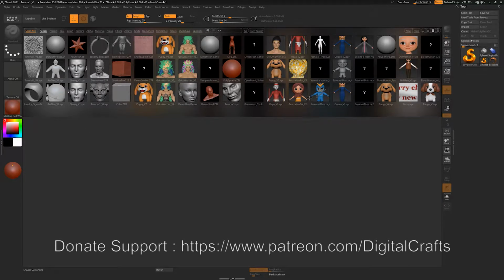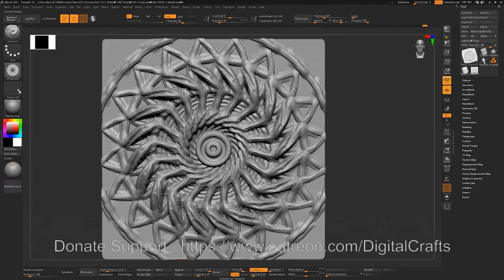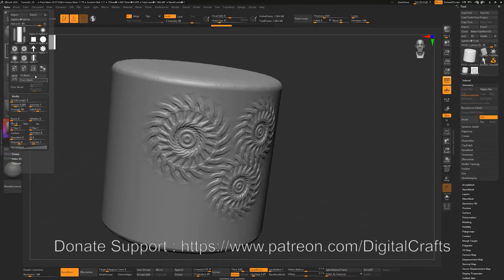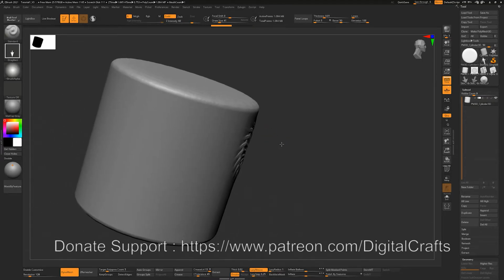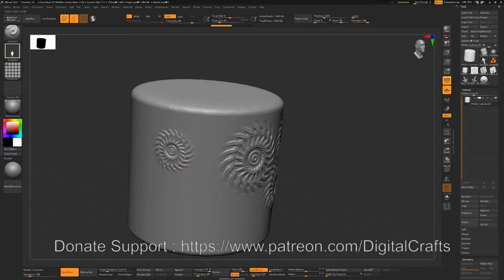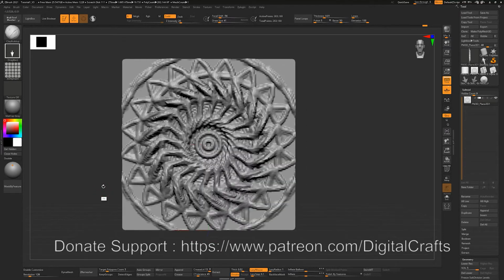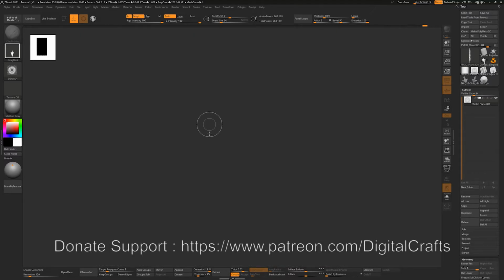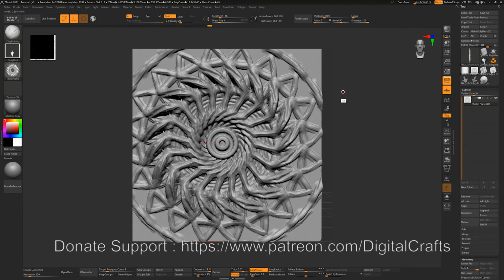Part 13 (Alphas): Zbrush for beginner tutorial series